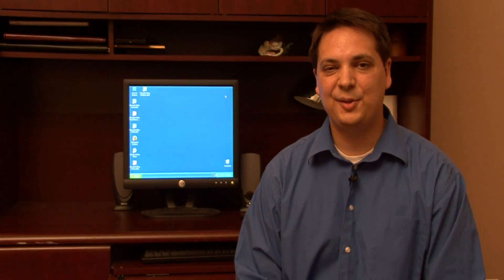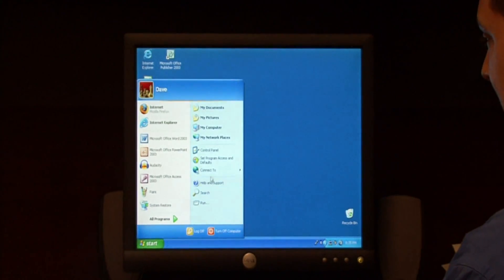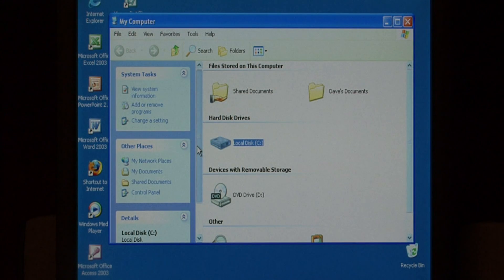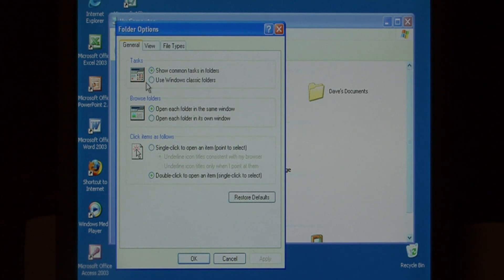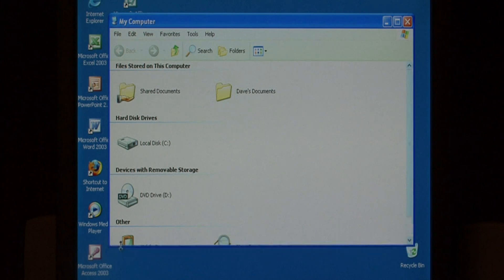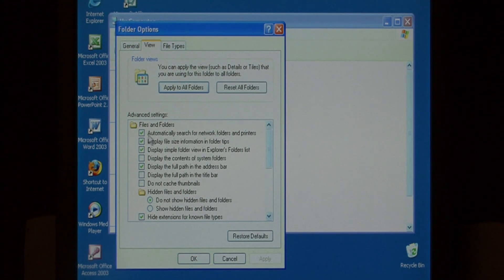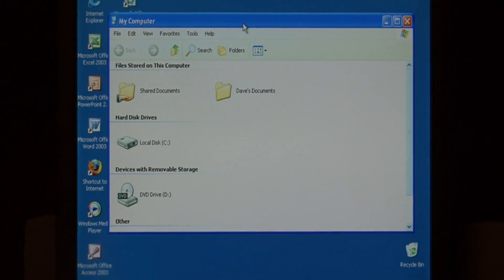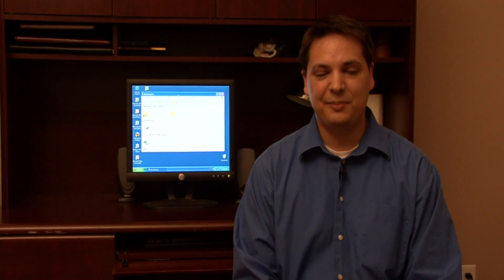Computer Skills & Shortcuts : How to Speed Up Windows When You Open My Computer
Speeding up Windows when opening My Computer is a simple process of changing options for searching the network and displaying information in the Tools, Folder Options menu. Get Windows running faster with an IT specialist in this free video on computer efficiency.